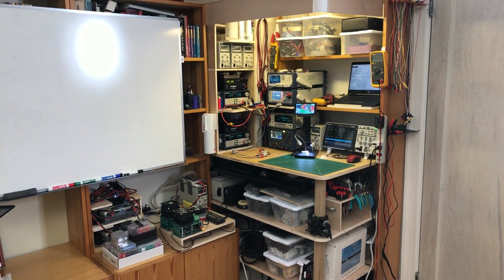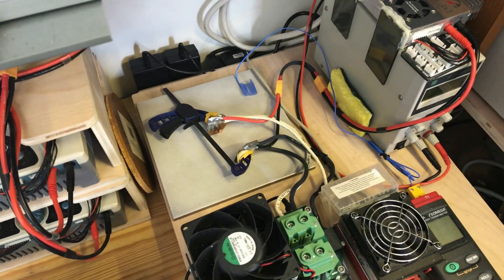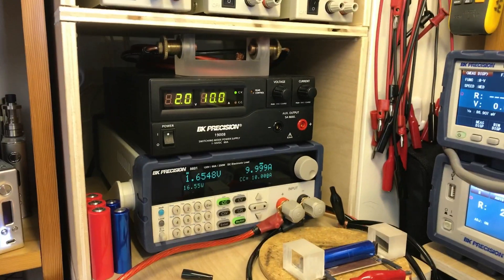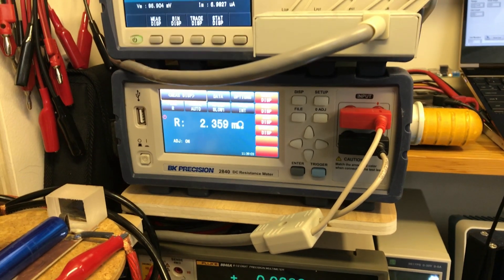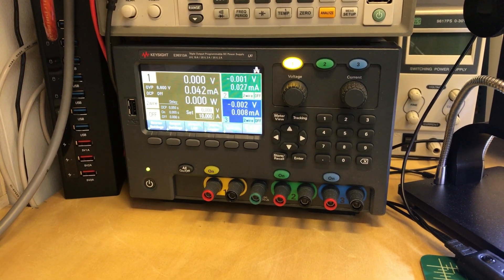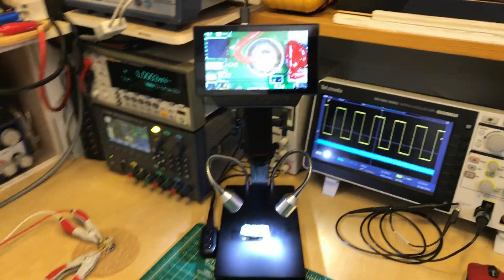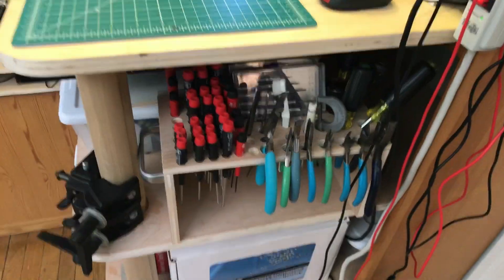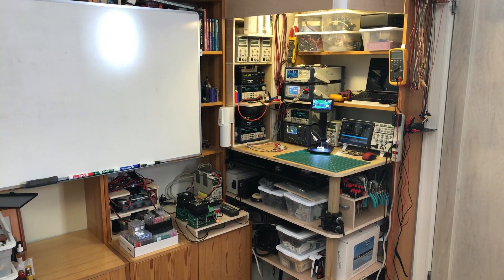The New Testing Station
This video shows you the equipment that is part of the new testing station mentioned in my proposal to the vaping community.

Here’s the equipment list:

Two iCharger 4010 DUO Battery Chargers/Dischargers – life cycle testing.

Two Custom 400W/150A Electronic Loads (that I designed and built) – general cell testing, handle 90% of the discharge with the CBA Battery Analyzer handling the other 10%.

Omega HH306A Data Logging Digital Thermometer and type-k thermocouples – records the maximum temperature reached by the battery being tested, uses type-k thermocouples.

Custom Battery Clamp (that I built)

West Mountain Radio CBA IV Pro Battery Analyzer – handles 10% of the discharge and plots the discharge graphs.

iCharger 106B+ – charges the cells being tested by the CBA Battery Analyzer.

Five MPJA 0-5A/0-30V Constant-Current/Constant Voltage Power Supplies – battery charging and general purpose use. Allows for testing the effect of using different charge voltages and current levels.

Two BK Precision 1900B 16VDC 60A Power Supplies – used to supply current to devices under test or through contacts, buttons, connectors, atomizers, mechanical mods, etc.

Two BK Precision 1900B 60A/250W Electronic Loads – used to draw constant or varying current under computer control from any power source. Used with the BK Precision 60A power supplies to draw specific amounts of current through contacts, buttons, connectors, atomizers, mechanical mods, etc. Measures battery capacity too.

BK Precision BA6010 Battery Analyzer – measures the AC internal resistance, capacitance, inductance, and dissipation factor of a cell. Used to peek inside a cell without opening it up.

BK Precision 2840 DC Resistance Meter – measures down to the microhm. Useful for determining the resistance of connectors, contacts, buttons, atomizers, mechanical mods, wiring, the effects of oxidation on conductivity, etc.

Fluke 8846A Benchtop Multimeter – high precision general purpose multimeter.

Fluke 87 Multimeter – general purpose multimeter.

Fluke 87-V Multimeter– general purpose multimeter.

Keysight E36313A Triple Programmable Linear Power Supply – high precision, electrically quiet power source for general purpose testing and battery simulation.

Tektronix TBS2102 100MHz Oscilloscope – general purpose viewing of regulated mod waveforms, contact and switch bounce for contact/battery arcing analysis, and other general use.

Andonstar ADSM302 USB Microscope – inspecting soldering and circuit board layouts, arcing damage, and aids in soldering surface-mount components.

Saleae Logic Pro 8 Logic Analyzer – decodes chip-to-chip communications, e.g., between the microprocessor and balancing chip in a DNA board regulated device. Used to help determine how a device operates or to help debug issues with a device.

Fluke 375FC Clamp-On Ammeter – Reads current flowing through a wire without cutting it.

Omega ST650 Infrared Temperature Gun – general purpose temperature measurement

Tripp-Lite IS500HG 500W Isolation Transformer (with test bench modification) – helps prevent some dangerous scenarios when testing devices with AC power supplies.

Oki PS900 Soldering Station – general purpose use.

MPJA 16121 TL Hot Air Rework Station – used for component desoldering and spot heating.

Xcellon 10-port USB Hub – allows connection of several instruments to one laptop.

HP Spectre x360 13” Laptop – controls several of the above instruments.

Diymore ADUM3160 USB Isolator - prevents laptop damage in case of instrument or device-under-test failure.

Acer 11” Laptop – controls the CBA Battery Analyzer.